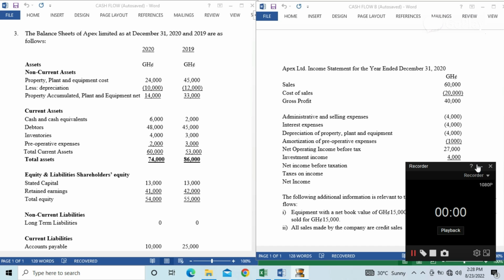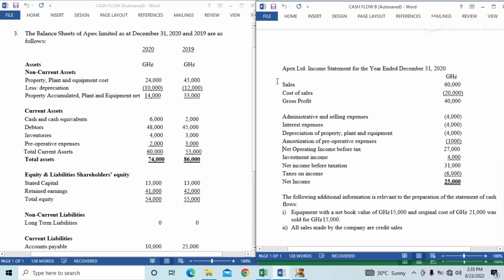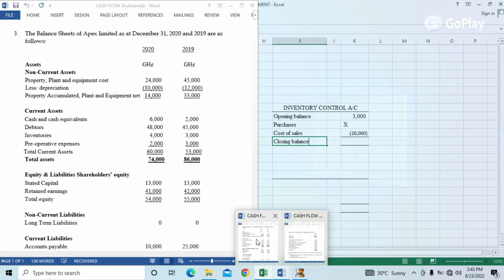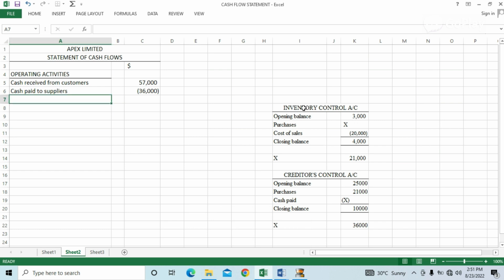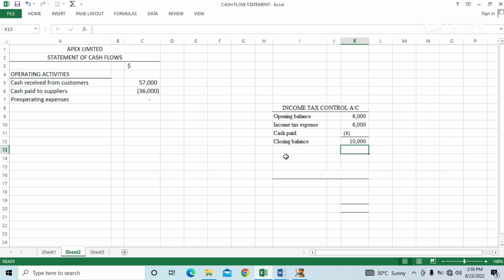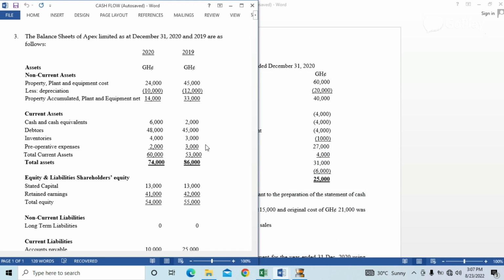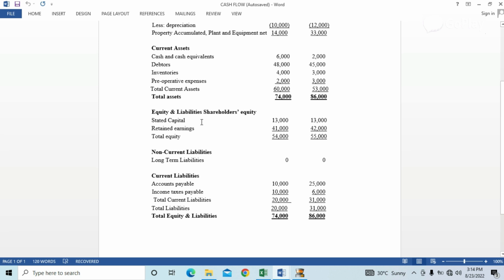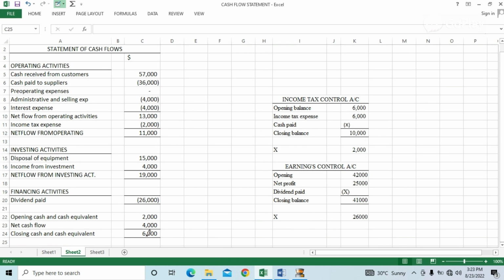HOW TO PREPARE CASH FLOW STATEMENT - DIRECT METHOD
This video contains everything you need to know about cash flow statement. The video focuses on the direct method where every necessary adjustment (workings) has been explained in clear and basic language to aid in the understanding of everybody.